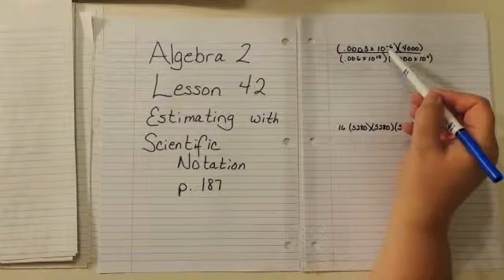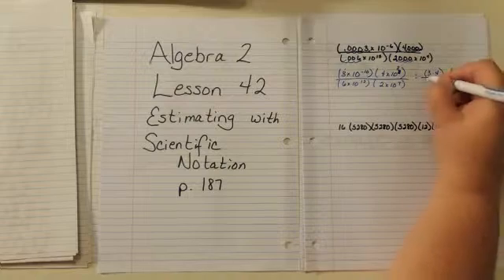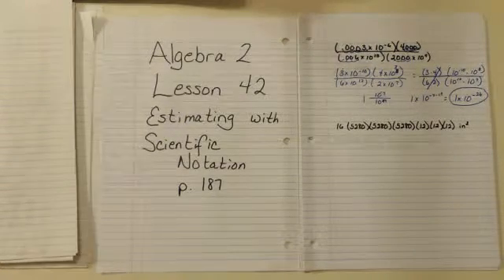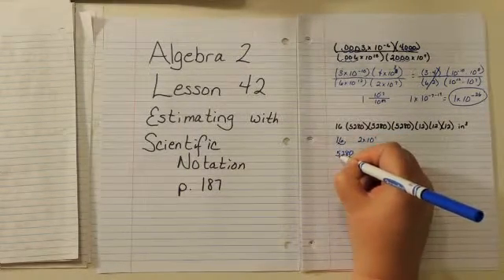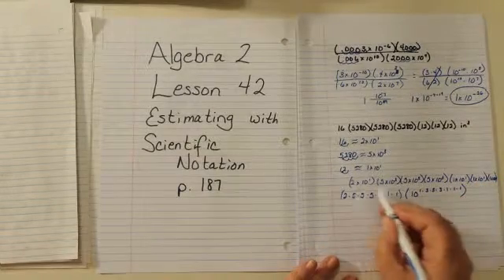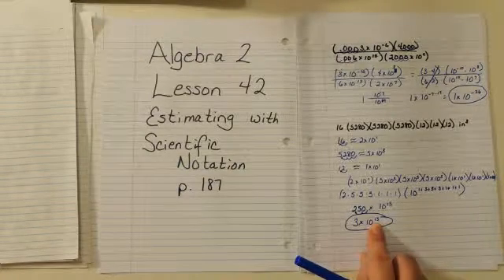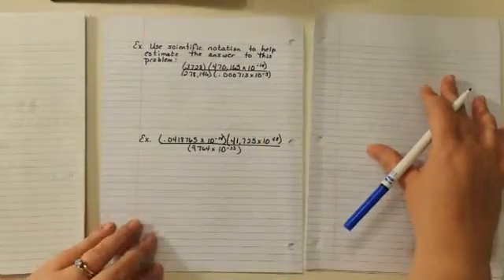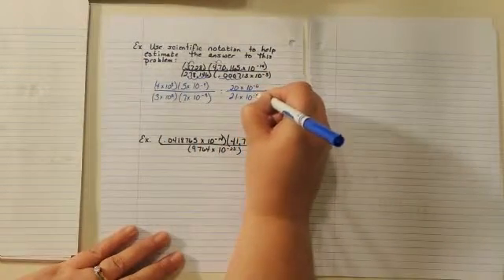Algebra 2 Lesson 42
Estimating with Scientific Notation, p. 187